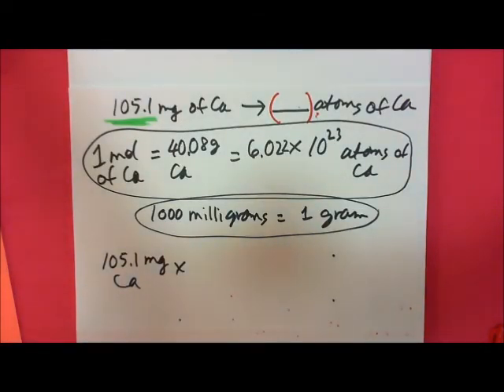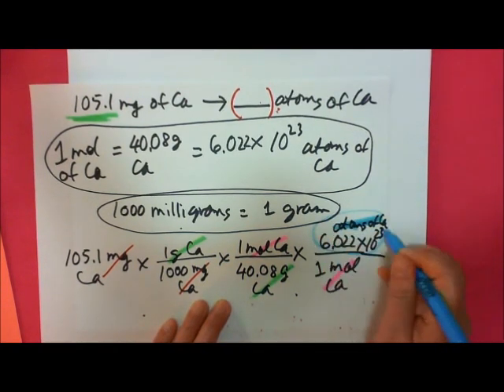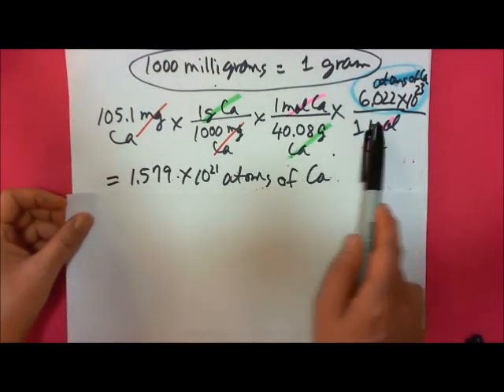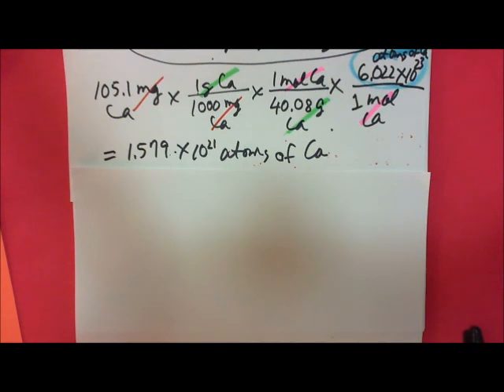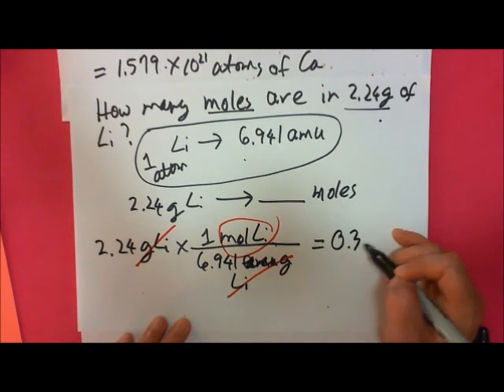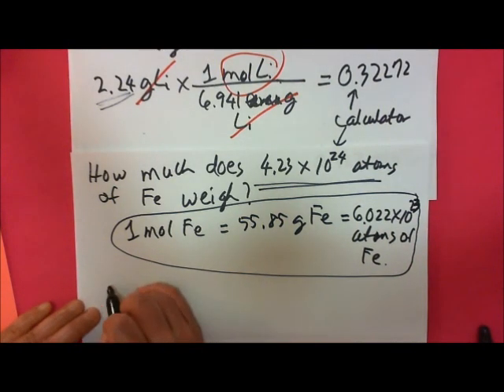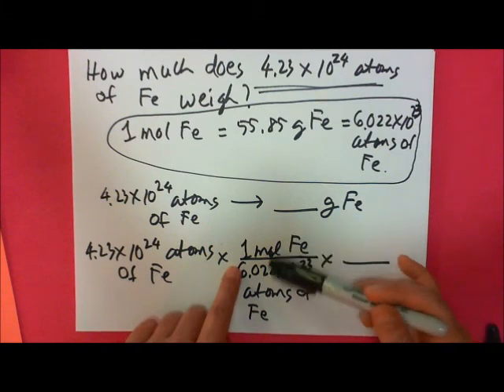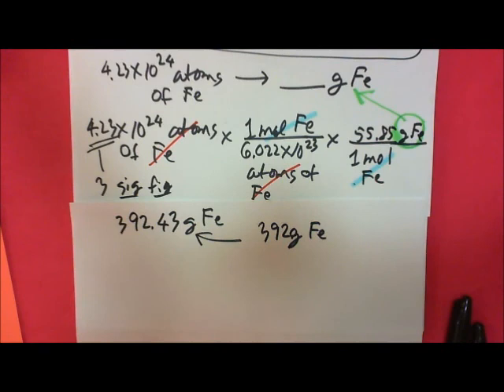Part 5: (not part 4) General Chemistry I Lecture Dr. Hahn sections 9/9/13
Mislabeled This is Part 5 not Part 4:    continuation Dr. Hahn section Lecture for 9/9/13